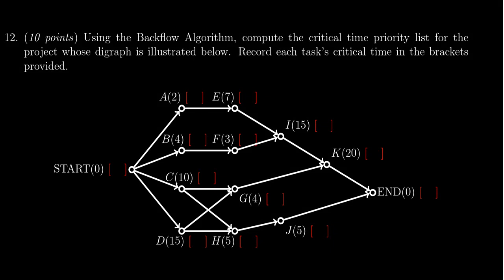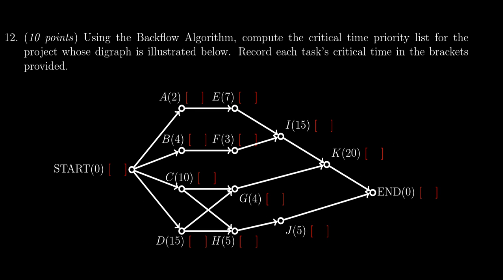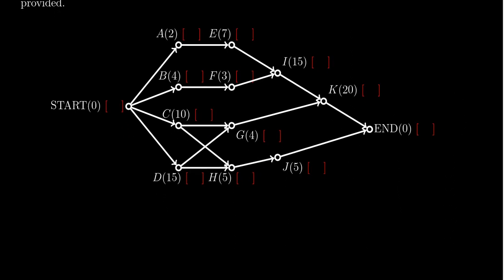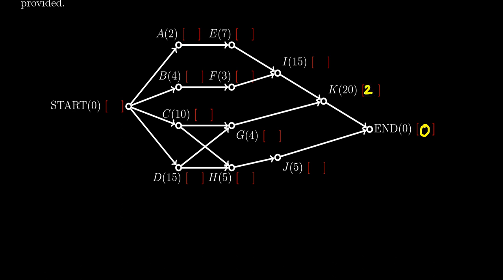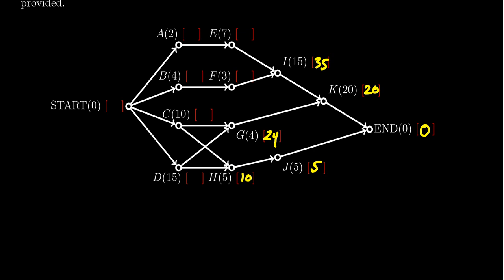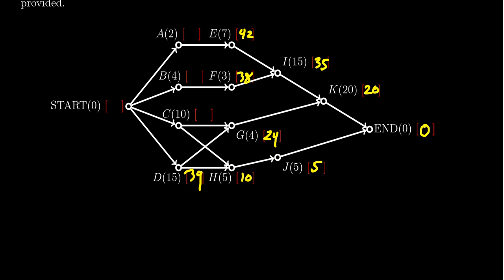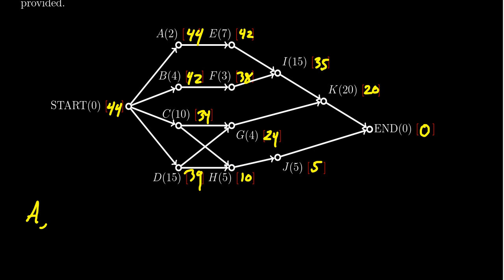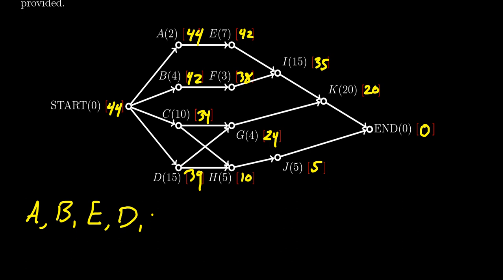Math 1030, Exam 2 - Question 12 (Backflow Algorithm)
We use the Backflow Algorithm to compute the critical time priority list of a project digraph.